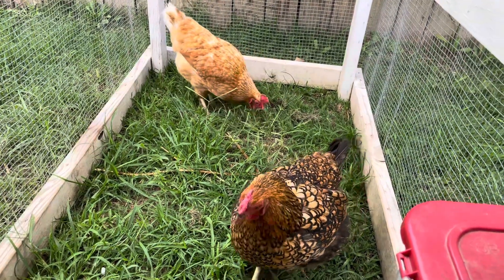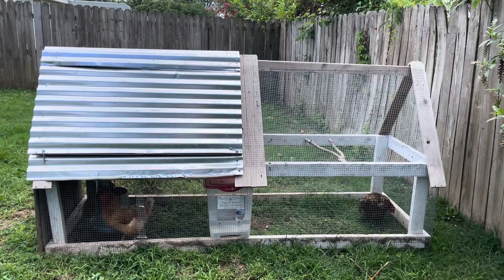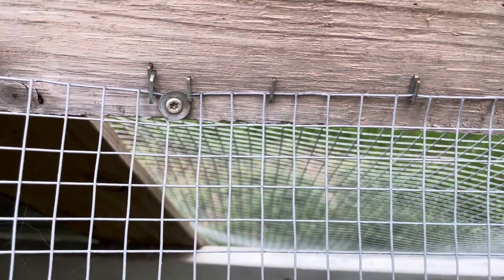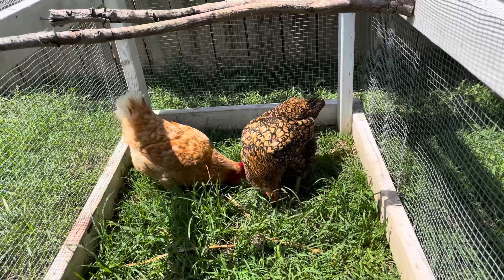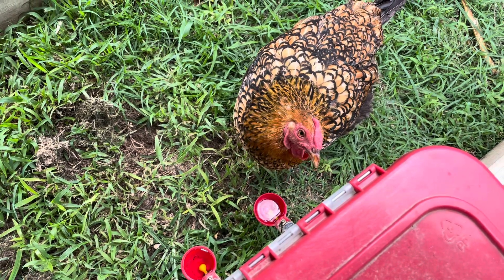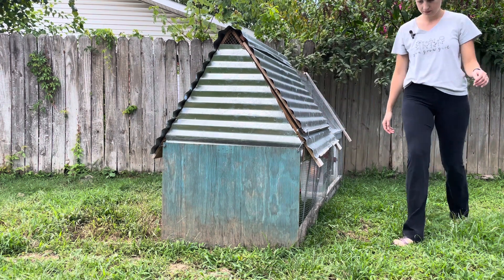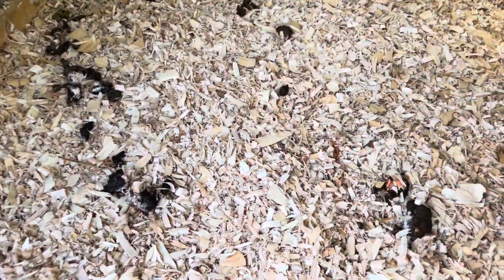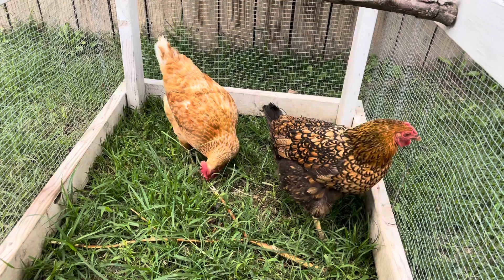Backyard Chicken Keeping🐓 | Coop Design, Daily Care and IS IT WORTH IT?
Today I’m sharing my experience in backyard chicken keeping.